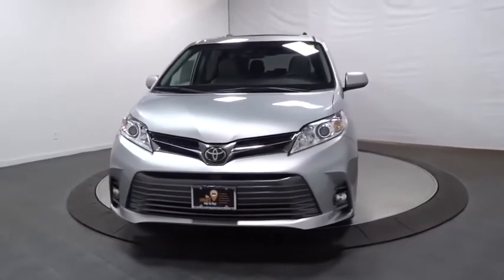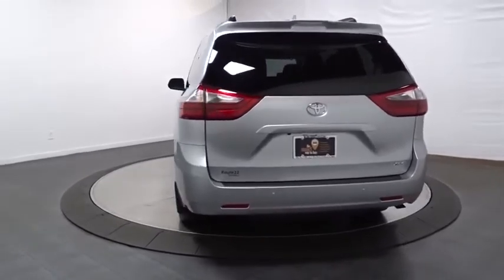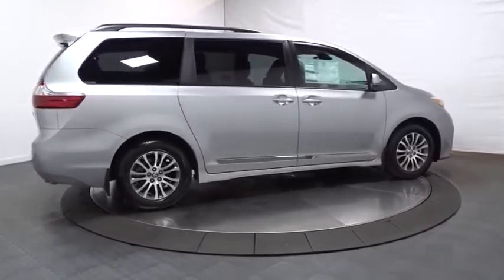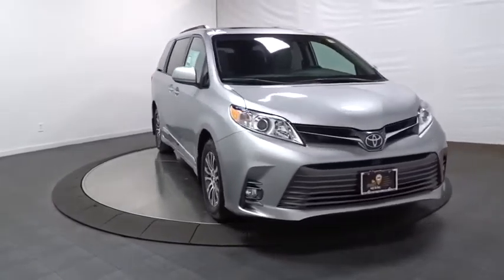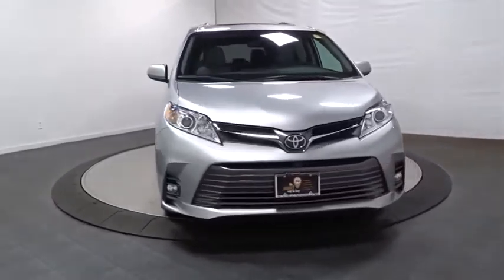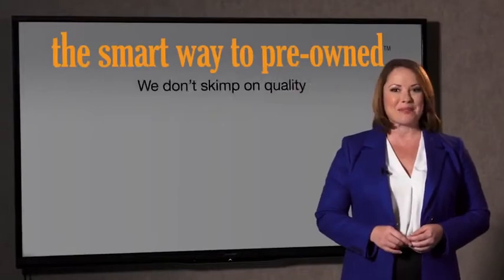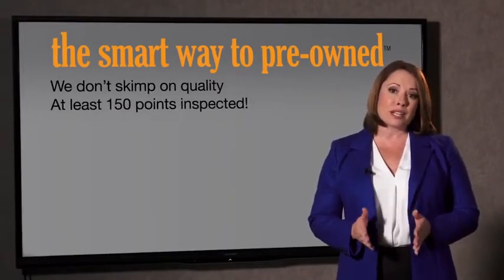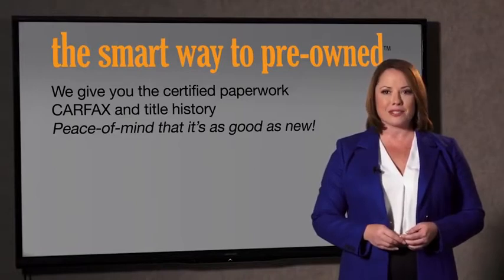2020 Toyota Sienna Hillside, Newark, Union, Elizabeth, Springfield, NJ 201313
2020 Toyota Sienna available in Hillside, New Jersey at Route 22 Toyota. Servicing the Newark, Union, Elizabeth, Springfield, NJ area.

The Smart Way To Buy! Are you tired of hidden fees and bogus rates ruining your search process? Now there's a way to avoid all of the nonsense. Introducing the smart way to buy from Route 22 Auto's. The advantages of the smart way to buy are endless. There is no pressure throughout your search. You can finally feel at ease when purchasing a car. Since there are no hidden fees, there are no surprises or gimmicks revealed when you finally make a decision. Route 22 Autos salespeople are direct and value your time, so there is no back and forth or confusion. They know it's necessary for you to feel comfortable during the buying process and want to be trusted. The smart way to buy is smart for a reason. The team at Route 22 Auto's does Internet research every day to discover the right price for you. They make sure to look at competitors' pricing and numbers from industry experts so you can feel confident that you're getting the best offer possible. The main factors that contribute to your final cost are market value, product availability, days' supply in the market and the product age, color and equipment. It's easy to feel secure with the smart way to buy. This Toyota includes: MUDGUARDS (MF) (PPO) CHROME LOWER DOOR MOLDING (PPO) ALL WEATHER FLOOR LINER PACKAGE Floor Mats 50 STATE EMISSIONS *Note - For third party subscriptions or services, please contact the dealer for more information.* The Toyota Sienna XLE will provide you with everything you have always wanted in a car -- Quality, Reliability, and Character. There is no reason why you shouldn't buy this Toyota Sienna XLE. It is incomparable for the price and quality. This is about the time when you're saying it is too good to be true, and let us be the one's to tell you, it is absolutely true.
Streaming Audio,2 LCD Monitors In The Front,Window Grid And Roof Mount Diversity Antenna,Radio: Entune 3.0 Audio Plus w/App Suite -inc: 6 speakers, 7-inch touchscreen, AM/FM, CD player, auxiliary port, USB 2.0 port w/iPod connectivity and control, advanced voice recognition, hands-free phone capability and music streaming via Bluetooth wireless technology, Scout GPS Link compatibility w/3-year trial, Siri Eyes Free, HD Radio, SiriusXM Satellite Radio w/3-month All Access trial,Radio w/Seek-Scan, In-Dash Mounted Single CD, MP3 Player, Clock, Speed Compensated Volume Control, Aux Audio Input Jack, Steering Wheel Controls, Voice Activation, Radio Data System and Entune 3.0 External Memory Control,Wheels w/Machined Accents,Fixed Rear Window w/Fixed Interval Wiper and Defroster,Body-Colored Front Bumper,Lip Spoiler,Black Side Windows Trim,Clearcoat Paint,Variable Intermittent Wipers w/Heated Wiper Park,Express Open/Close Sliding And Tilting Glass 1st Row Sunroof w/Sunshade,Metal-Look Grille w/Chrome Surround,Chrome Door Handles,Fully Galvanized Steel Panels,Compact Spare Tire Stored Underbody w/Crankdown,Deep Tinted Glass,Body-Colored Rear Bumper,Front Fog Lamps,Tires: P235/60R17 AS,Wheels: 17 7-Spoke Machined Alloy,Power Liftgate Rear Cargo Access,Steel Spare Wheel,Roof Rack Rails Only,Door Auto-Latch,Front Windshield -inc: Sun Visor Strip,Body-Colored Power Heated Side Mirrors w/Manual Folding,Fully Automatic Projector Beam Halogen Auto High-Beam Daytime Running Lights Preference Setting Headlamps w/Delay-Off,Power Sliding Rear Doors,Tailgate/Rear Door Lock Included w/Power Door Locks,Instrument Panel Covered Bin, Covered Dashboard Storage, Interior Concealed Storage, Driver / Passenger And Rear Door Bins,Full Carpet Floor Covering,Compass,HVAC -inc: Underseat Ducts and Headliner/Pillar Ducts,Delayed Accessory Power,Power 1st Row Windows w/Front And Rear 1-Touch Up/Down,Driver And Front Passenger Armrests and Rear Center Armrest Rear Seat Mounted Armrest,Driver And Passenger Visor Vanity Mirrors w/Driver And Passenger Illumination,Front And Rear Map Lights,3 12V DC Power Outlets,Interior Trim -inc: Simulated Wood Instrument Panel Insert, Simulated Wood Door Panel Insert, Simulated Wood Console Insert and Chrome/Metal-Look Interior Accents,Power Door Locks w/Autolock Feature,Leatherette Door Trim Insert,Dual Zone Front Automatic Air Conditioning,Manual Adjustable Front Head Restraints and Manual Adjustable Rear Head Restraints,HomeLink Garage Door Transmitter,Cruise Control w/Steering Wheel Controls,Trunk/Hatch Auto-Latch,Rear Cupholder,Fade-To-Off Interior Lighting,Locking Glove Box,Trip Computer,Engine Immobilizer,Rear HVAC w/Separate Controls,Analog Display,Illuminated Front Cupholder,Proximi